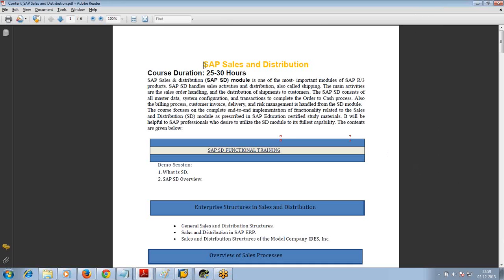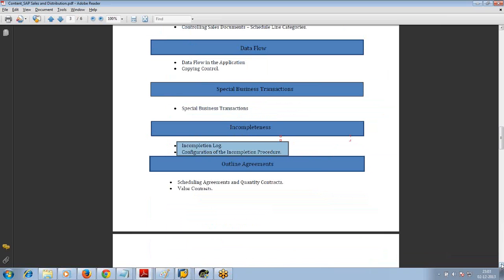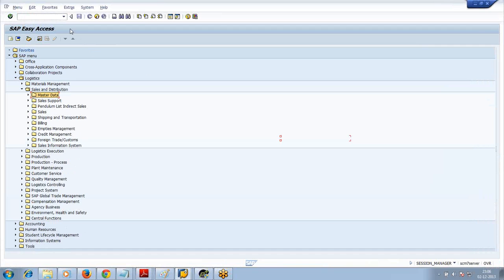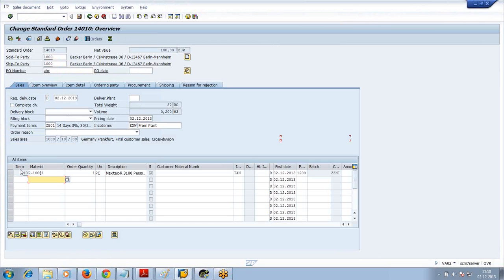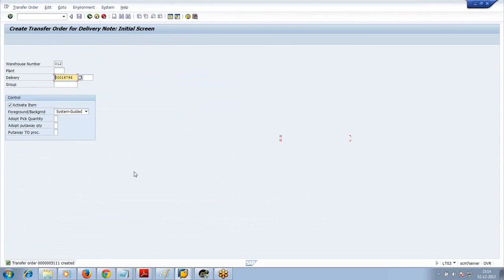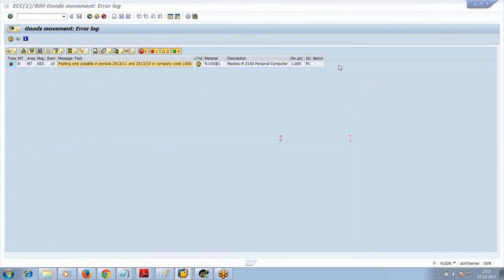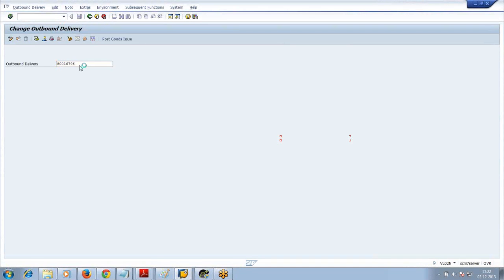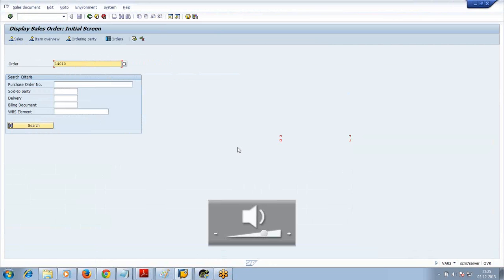SAP SD Training | SAP SD Online Training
Expertsoft Trainings Team
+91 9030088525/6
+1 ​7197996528